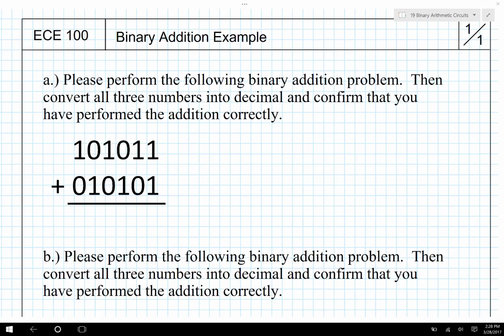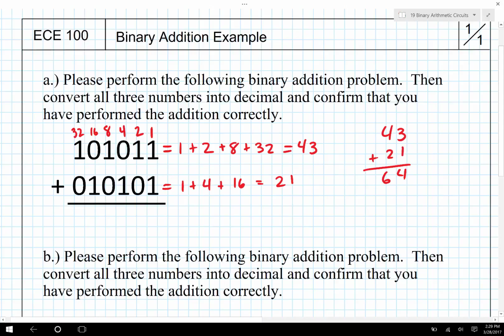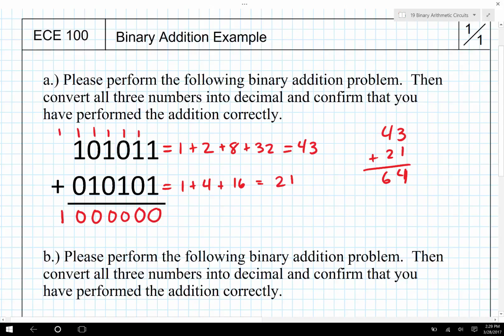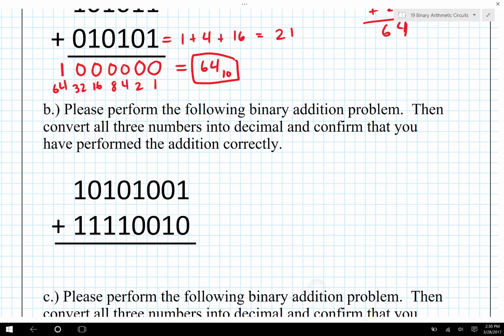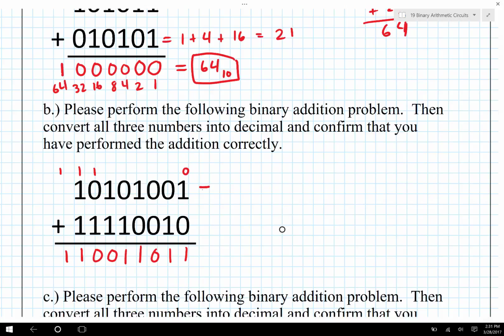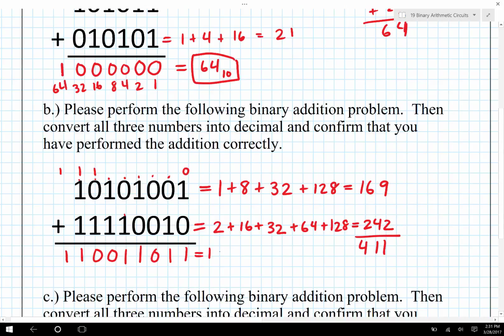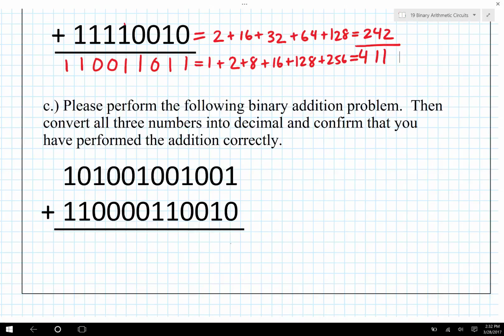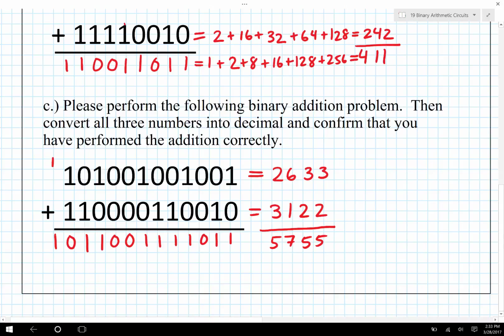ECE 100 Binary Addition Example